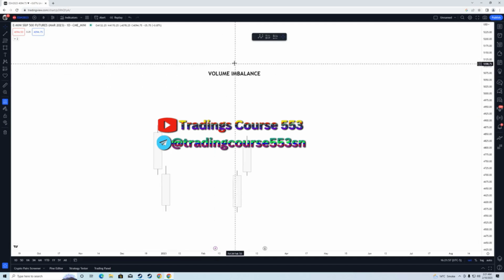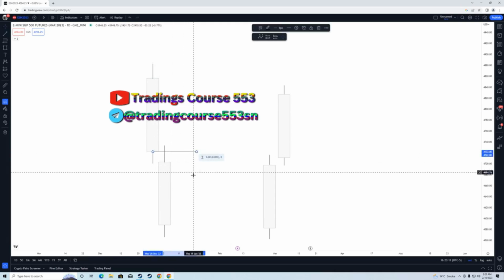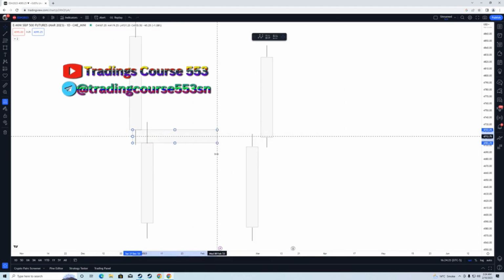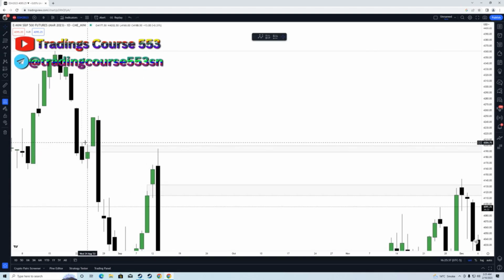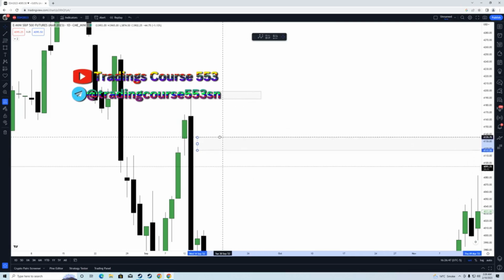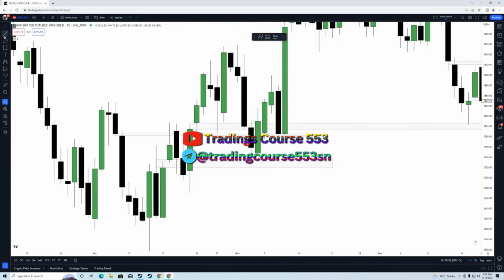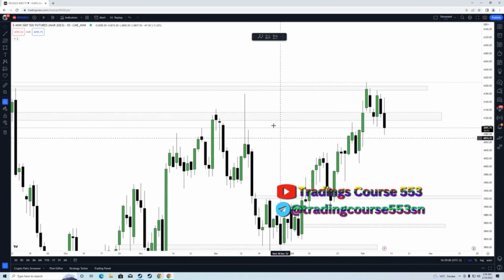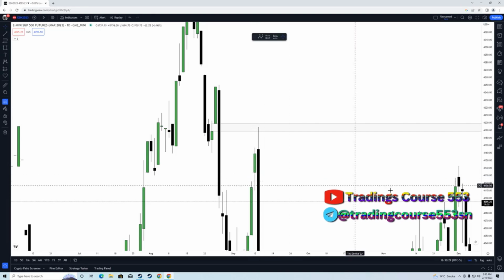Volume Imbalance Explained | FAIZ SMC TRADING Forex COURSE | The Hidden Clue Behind Smart Entries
Welcome to another eye-opening lesson from the FAIZ SMC TRADING Forex COURSE — this time, we uncover the truth about Volume Imbalance and how it plays a crucial role in Smart Money Concept (SMC) strategies.

Volume imbalance is more than just a price gap — it’s a signal that institutional traders may have left behind an unfinished order footprint. Understanding where and how these imbalances occur can give you high-probability trade setups that most retail traders overlook.

🔍 In This Video:

What is Volume Imbalance and why it matters

How to spot real volume imbalances on your charts

The difference between volume vs. price imbalances

How institutions leave behind clues using imbalance zones

How to use imbalances for sniper entries and exits

📈 Combine this concept with POIs, MSS, and liquidity grabs for next-level confluence.

This is essential knowledge for every serious trader looking to refine their entry precision and trade with institutional logic. Don't just trade blindly — trade with purpose.

Weekly content drops on SMC, liquidity, POIs, and real chart breakdowns.